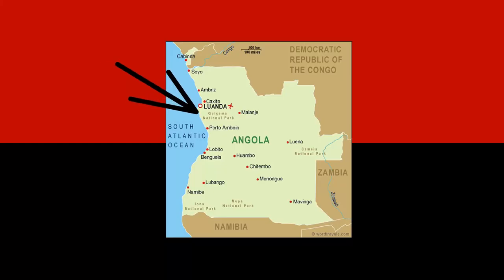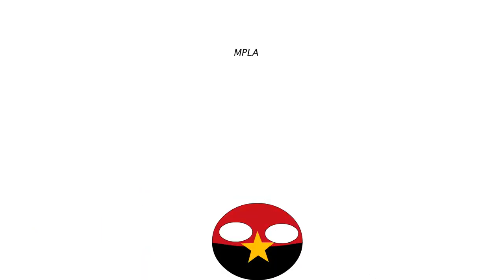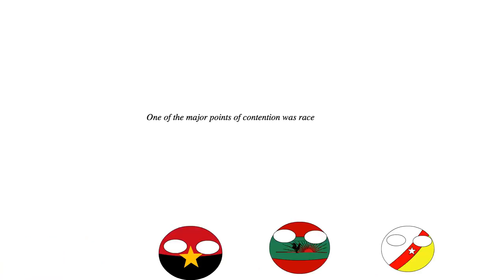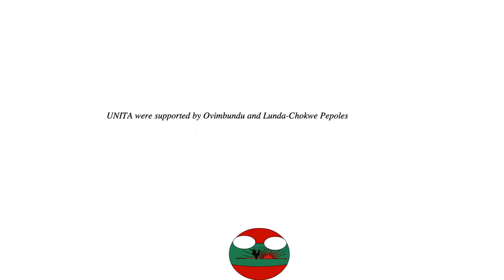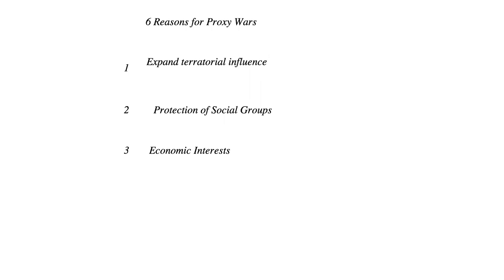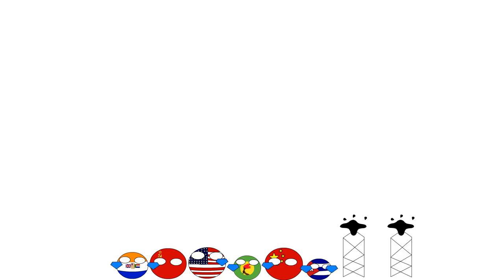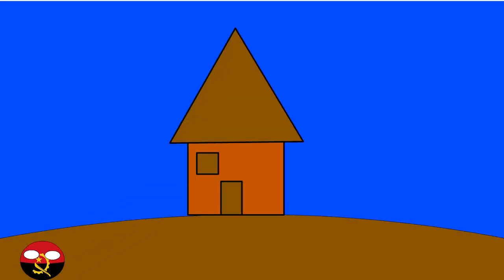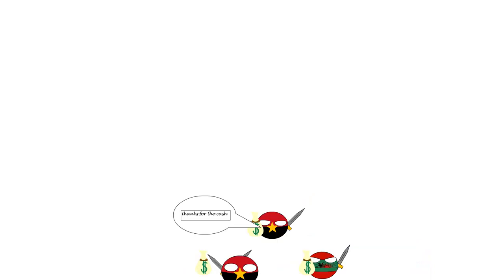Getting to Know Angola and Proxy Wars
a video about the angolan civil war and the proxy war that sprouted out of it. Sorry for the hiatus.